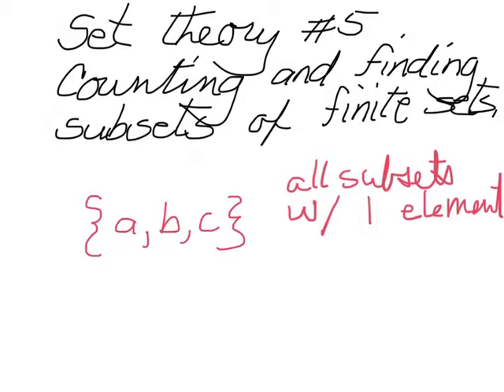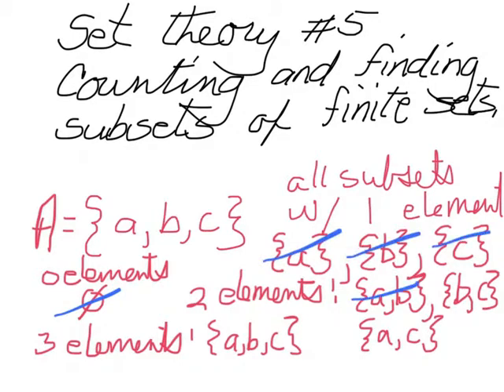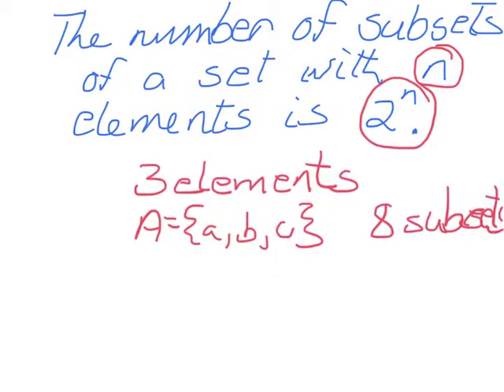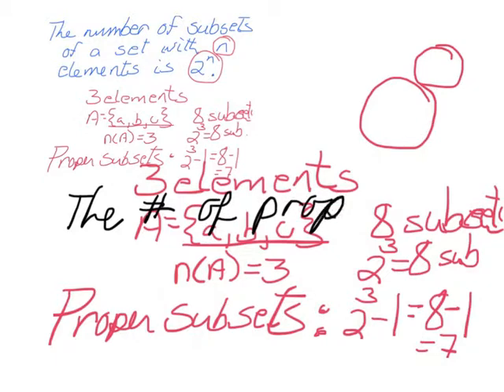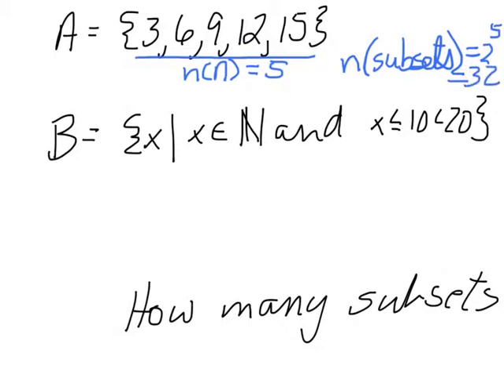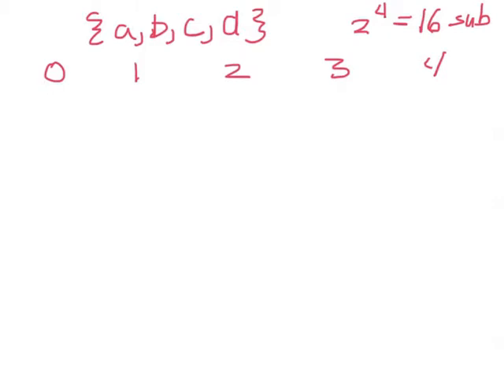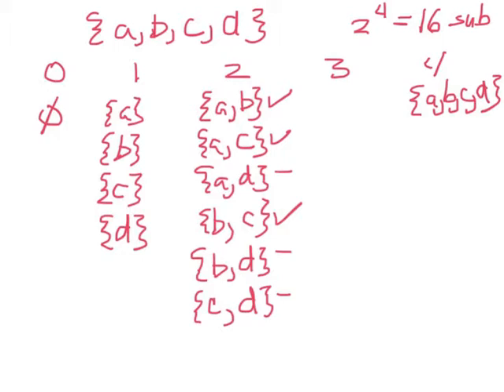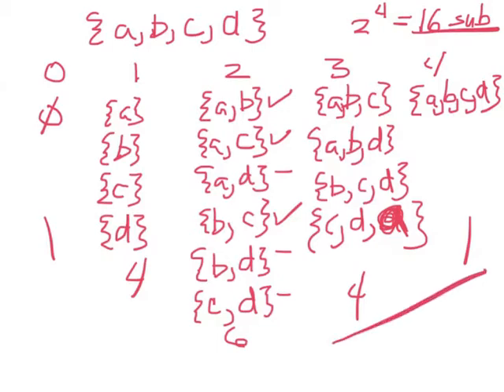Discrete Set Theory 5 2013 08 20 11 51 16